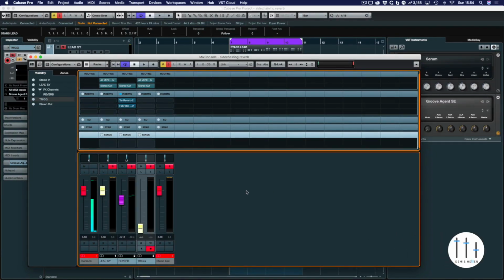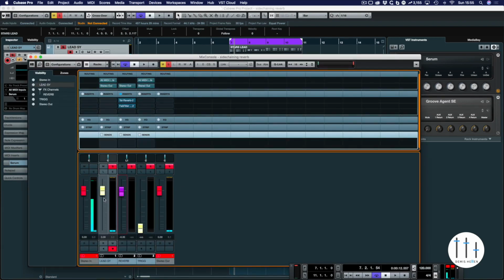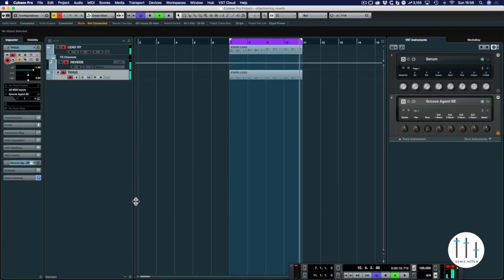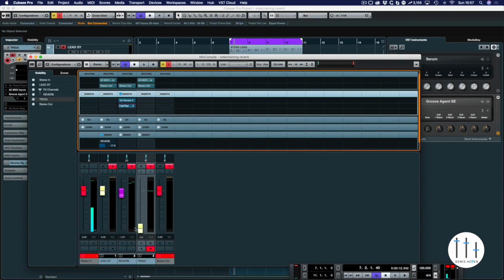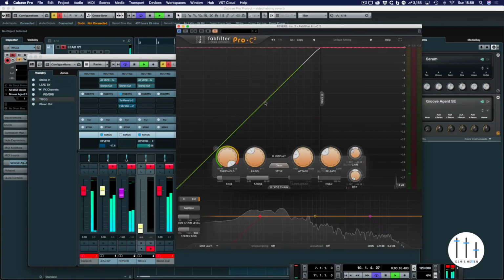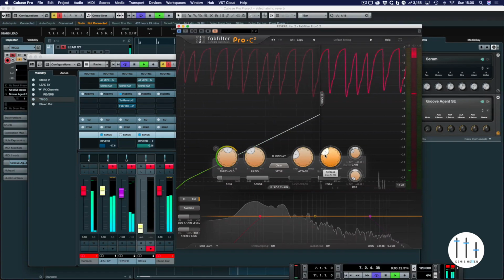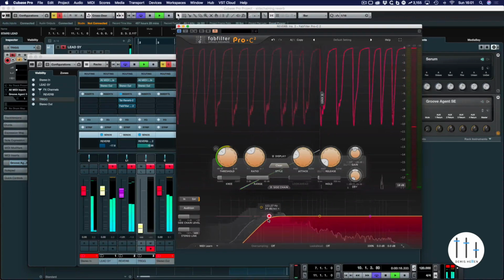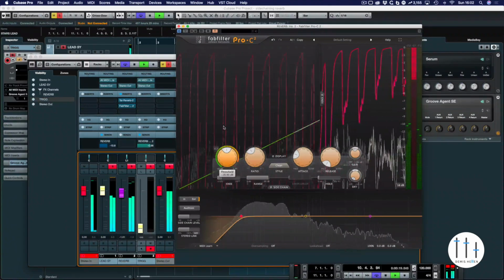Cubase Sidechain Reverb | Sidechain compression | How to Sidechain Trance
This technique is used across many producers on leads, basses and vocals to name a few. Sidechain compression is usual associated with the term pump compression which is used in EDM across the board.
However by using sidechain in cubase to duck the reverb is a stealthy tactic to keep you synth leads sounds huge and harmonious. You can use Cubase and its built in sidechain compressor or and supported 3rd party compressor (ones with sidechain functionality)

Get creative with this cubase sidechain reverb technique and start experimenting with delay and flangers etc. You'll have huge amounts of fun doing this.